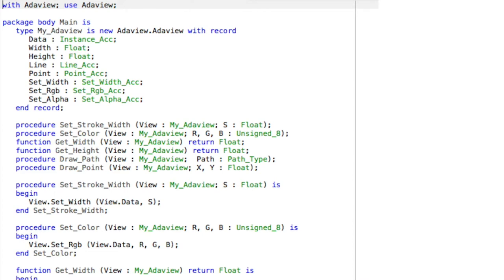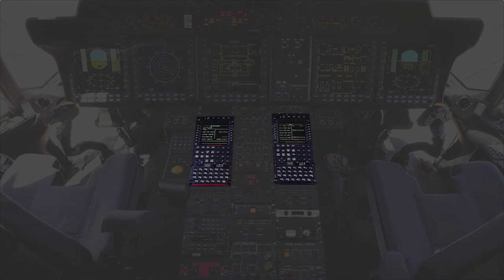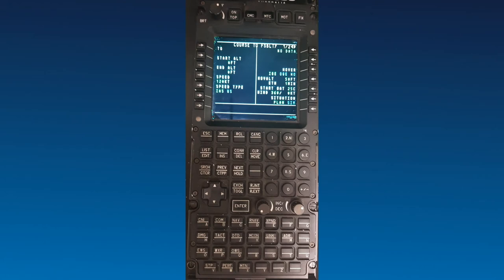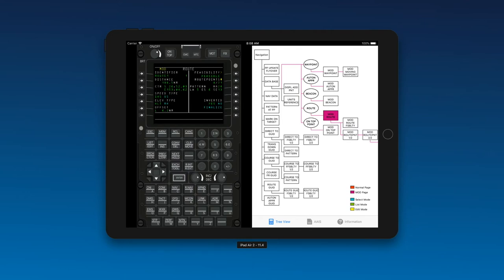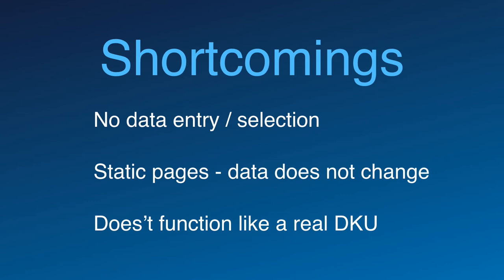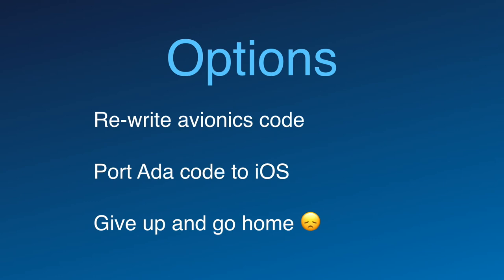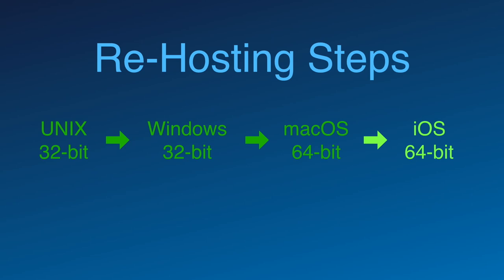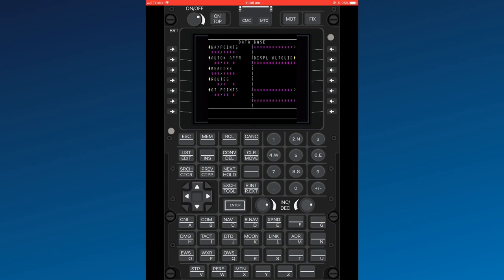Ada on an iPad? (/dev/world 2018)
Presented by: Simon Rofe

This talk covers our experiences with porting Ada code to an iPad using a Third Party cross-compiler from AdaCore in conjunction with Xcode and Swift. The aim is to develop a simulator for existing avionics equipment to be used for training aircrew.